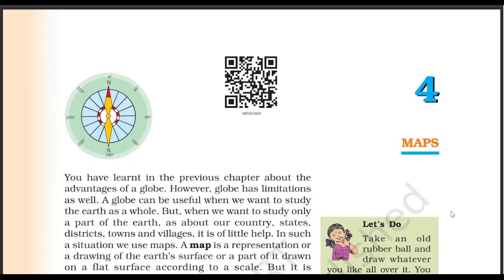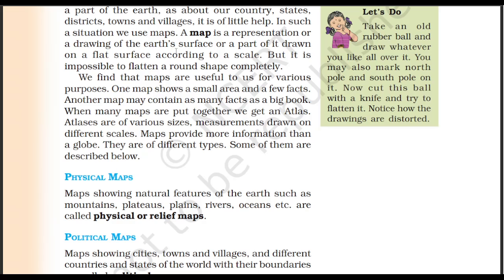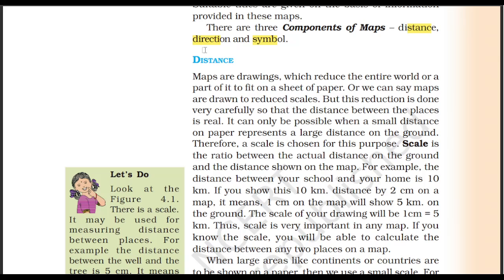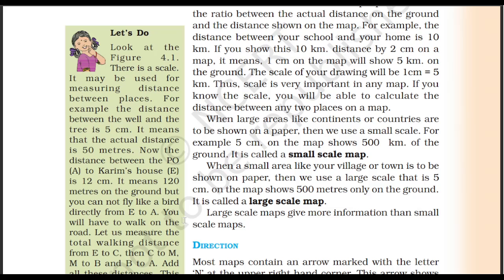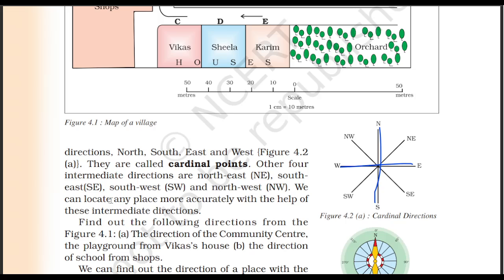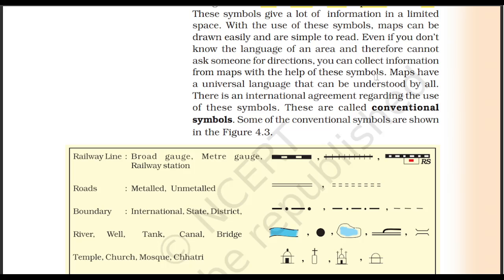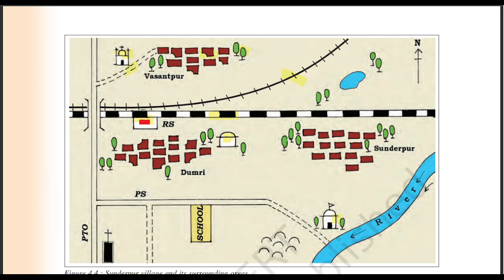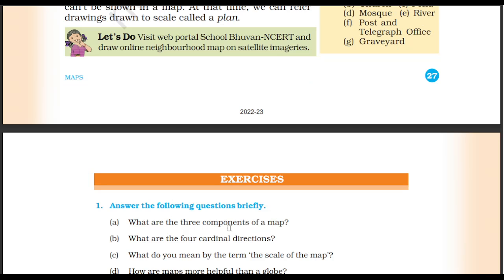GEO_CL6_CP4 || NCERT GEOGRAPHY CLASS 6 CHAPTER 4 | MSPS | directions | UPSC IAS | BPSC | UPPCS SSC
You have learnt in the previous chapter about the
advantages of a globe. However, globe has limitations
as well. A globe can be useful when we want to study
the earth as a whole. But, when we want to study only
a part of the earth, as about our country, states,
districts, towns and villages, it is of little help. In such
a situation we use maps. A map is a representation or
a drawing of the earth’s surface or a part of it drawn
on a flat surface according to a scale. But it is
impossible to flatten a round shape completely.
We find that maps are useful to us for various
purposes. One map shows a small area and a few facts.
Another map may contain as many facts as a big book.
When many maps are put together we get an Atlas.
Atlases are of various sizes, measurements drawn on
different scales. Maps provide more information than
a globe. They are of different types. Some of them are
described below.
PHYSICAL MAPS
Maps showing natural features of the earth such as
mountains, plateaus, plains, rivers, oceans etc. are
called physical or relief maps.
POLITICAL MAPS
Maps showing cities, towns and villages, and different
countries and states of the world with their boundaries
are called political maps.
THEMATIC MAPS
Some maps focus on specific information; such as road
maps, rainfall maps, maps showing distribution of
forests, industries etc. are known as thematic maps.
Suitable titles are given on the basis of information
provided in these maps.
There are three Components of Maps – distance,
direction and symbol.
DISTANCE
Maps are drawings, which reduce the entire world or a
part of it to fit on a sheet of paper. Or we can say maps
are drawn to reduced scales. But this reduction is done
very carefully so that the distance between the places
is real. It can only be possible when a small distance
on paper represents a large distance on the ground.
Therefore, a scale is chosen for this purpose. Scale is
the ratio between the actual distance on the ground
and the distance shown on the map. For example, the
distance between your school and your home is 10
km. If you show this 10 km. distance by 2 cm on a
map, it means, 1 cm on the map will show 5 km. on
the ground. The scale of your drawing will be 1cm = 5
km. Thus, scale is very important in any map. If you
know the scale, you will be able to calculate the
distance between any two places on a map.
When large areas like continents or countries are
to be shown on a paper, then we use a small scale. For
example 5 cm. on the map shows 500 km. of the
ground. It is called a small scale map.
When a small area like your village or town is to be
shown on paper, then we use a large scale that is 5
cm. on the map shows 500 metres only on the ground.
It is called a large scale map.
Large scale maps give more information than small
scale maps.
DIRECTION
Most maps contain an arrow marked with the letter
‘N’ at the upper right hand corner. This arrow shows
the north direction. It is called the north line. When
you know the north, you can find out other directions,
for example east, west and south. There are four major
directions, North, South, East and West {Figure 4.2
(a)}. They are called cardinal points. Other four
intermediate directions are north-east (NE), southeast(SE), south-west (SW) and north-west (NW). We
can locate any place more accurately with the help of
these intermediate directions.
Find out the following directions from the
Figure 4.1: (a) The direction of the Community Centre,
the playground from Vikas’s house (b) the direction
of school from shops.
We can find out the direction of a place with the
help of a compass. It is an instrument used to find
out main directions. Its magnetic needle always points
towards north-south direction {Figure 4.2 (b)}.
SYMBOLS
It is the third important component of a map. It is not
possible to draw on a map the actual shape and size of
different features such as buildings, roads, bridges,
trees, railway lines or a well. So, they are shown by
using certain letters, shades, colours, pictures and lines
These symbols give a lot of information in a limited
space. With the use of these symbols, maps can be
drawn easily and are simple to read. Even if you don’t
know the language of an area and therefore cannot
ask someone for directions, you can collect information
from maps with the help of these symbols. Maps have
a universal language that can be understood by all.
There is an international agreement regarding the use
of these symbols. These are called conventional
symbols. Some of the conventional symbols are shown
in the